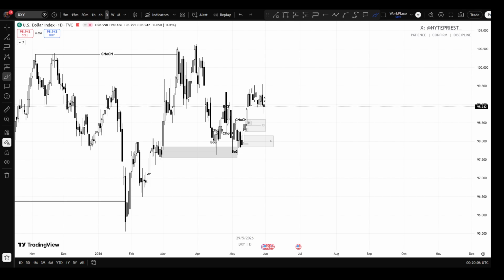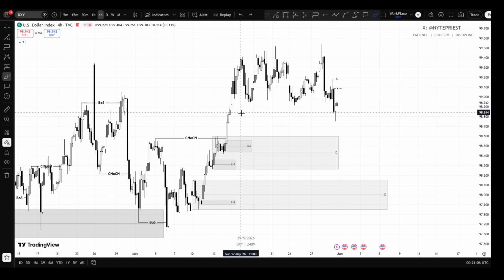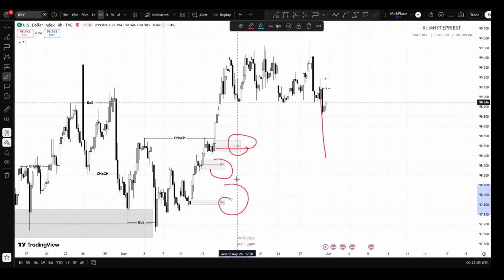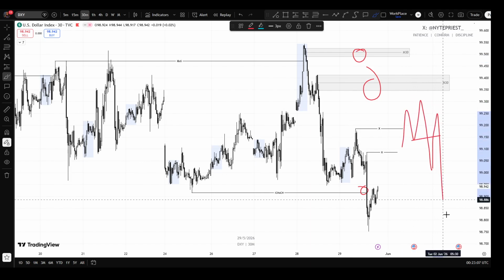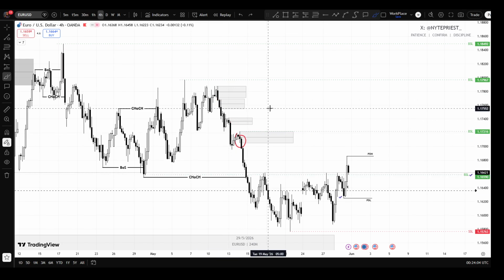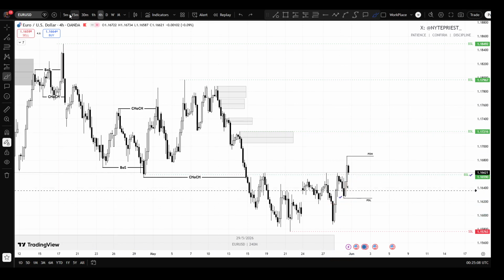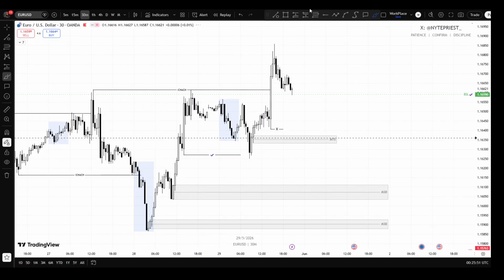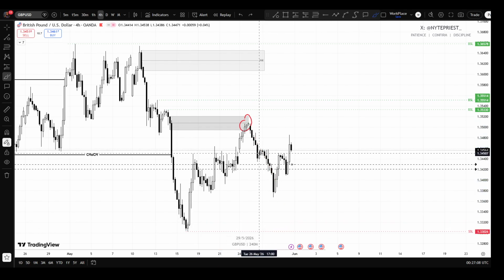Market Structure & Liquidity | EURUSD & GBPUSD Setup Analysis | EP 16 (31.05.2026)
In this week’s Forex Market Outlook, we analyze EURUSD and GBPUSD using detailed Top-Down Analysis, Smart Money Concepts (SMC), market structure, liquidity, and price action to identify potential high-probability trading setups for the upcoming trading week.

This analysis covers:
✔️ Bullish and bearish market bias
✔️ Intraday and swing trading opportunities

If you trade EURUSD or GBPUSD, this weekly forecast will help you understand the current market narrative, identify key trading zones, and prepare for potential moves before the week begins.

Whether you are a beginner learning Forex trading or an experienced trader improving your edge with Smart Money Concepts and price action, this video is designed to help you trade with more structure, patience, and confidence.

What is your bias on EURUSD and GBPUSD this week?

Trade responsibly.